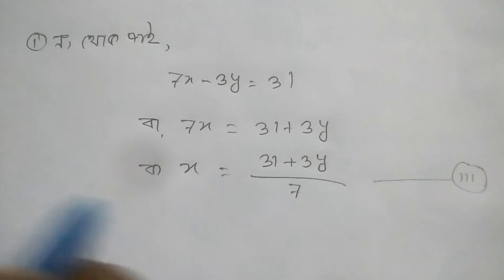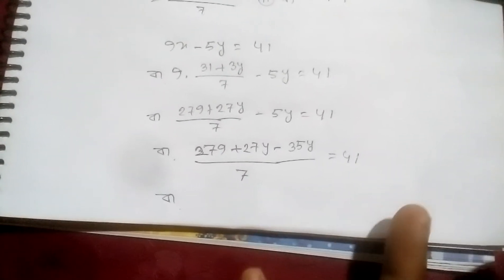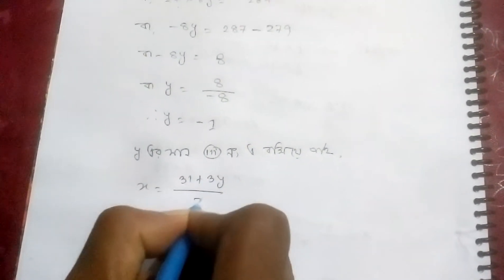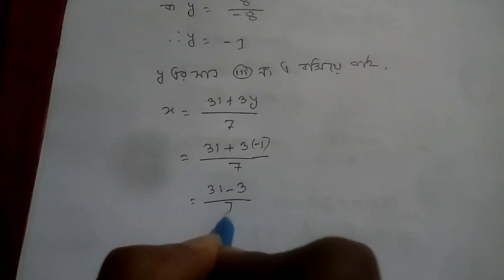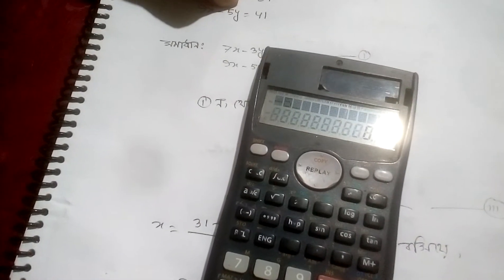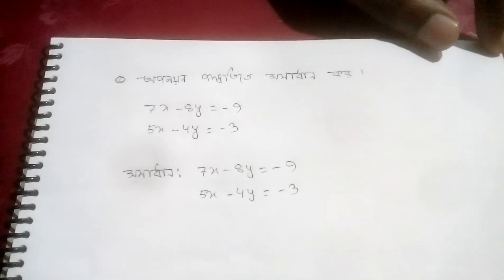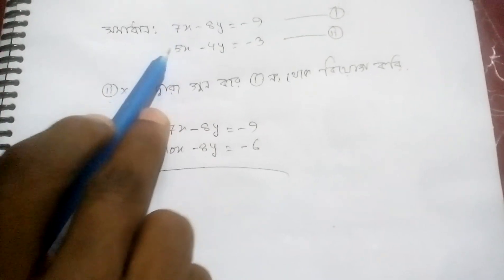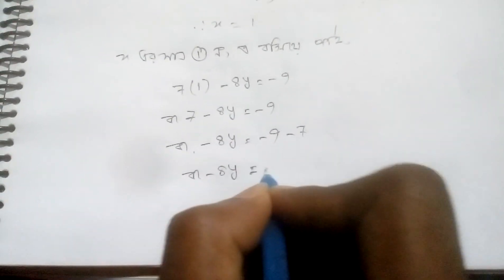প্রতিস্থাপন এবং অপনয়ন পদ্ধতি সমাধান। সাধারণ গনিত অধ্যায় ১২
প্রতিস্থাপন এবং অপনয়ন পদ্ধতি সমাধান। সাধারণ গনিত অধ্যায় ১১
দ্বিতীয় পর্বে আড়গুনন ও লেখচিত্রের সমাধান করানো হবে ক্যালকুলেটর দিয়ে